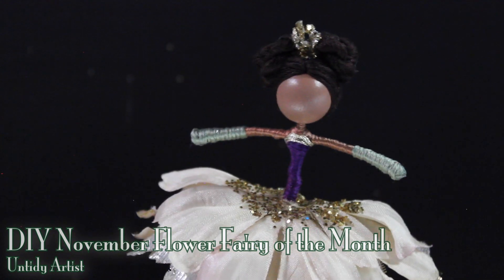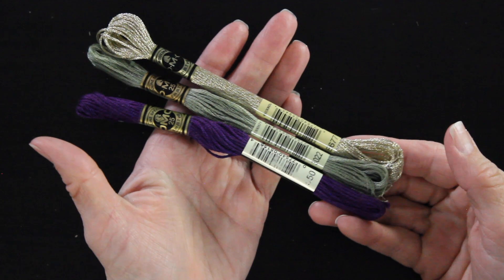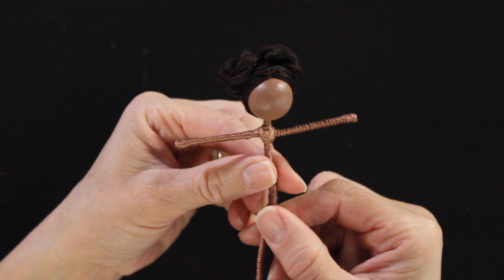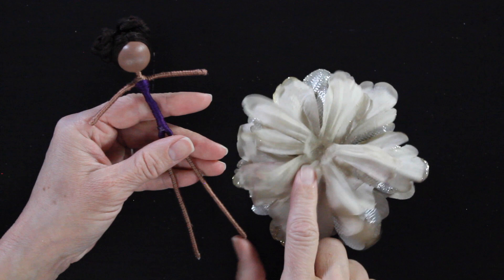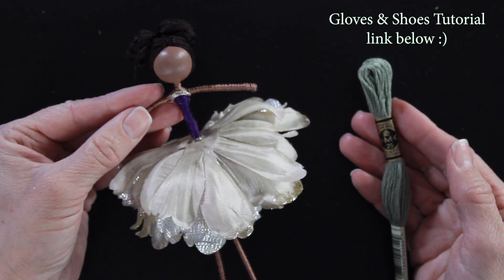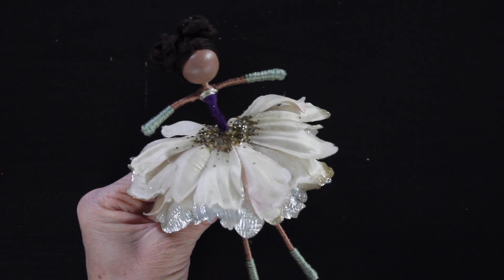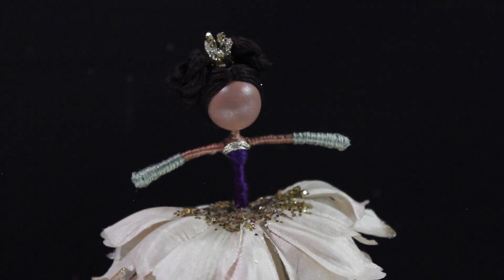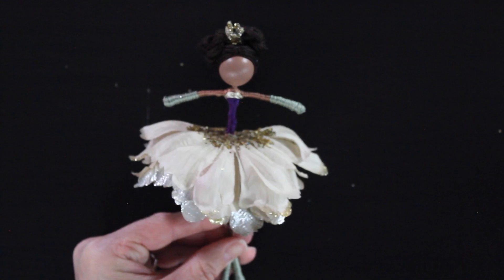November Flower Fairy of the Month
Flower Fairy of the Month for November. Step-by-step DIY instructions on how to make this doll. November is my birthday month and I picked out some of my favorite colors and of course glitter for this Flower Fairy! This is part of my Fairy of the Month Series. Be sure to check out the other flower fairies in this series.
New to making flower fairy dolls? Welcome! Here are some tutorials to get you started.
SUPPLIES USED IN THIS TUTORIAL

•FLORAL WIRE
Amazon

•GLUE GUN
Amazon